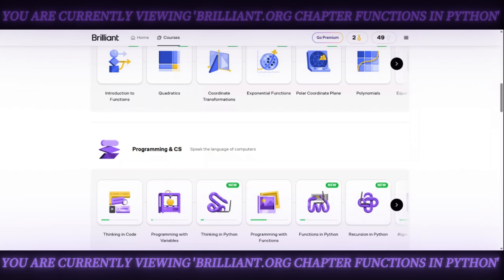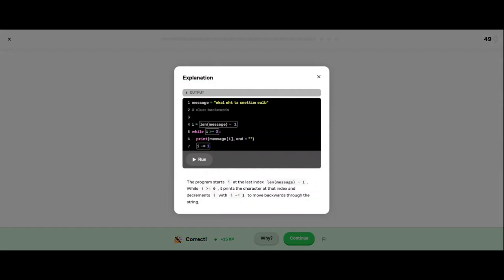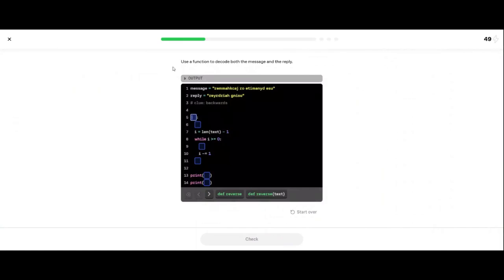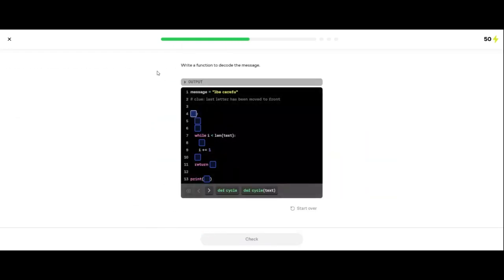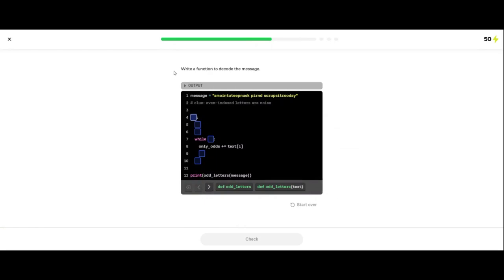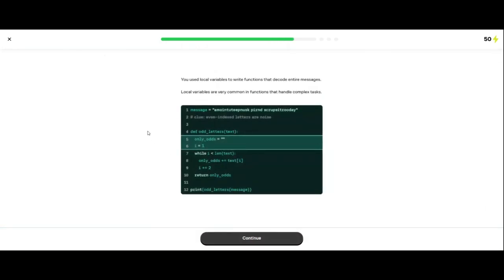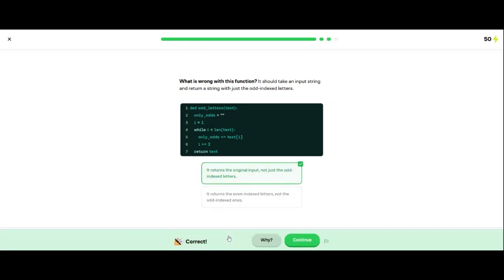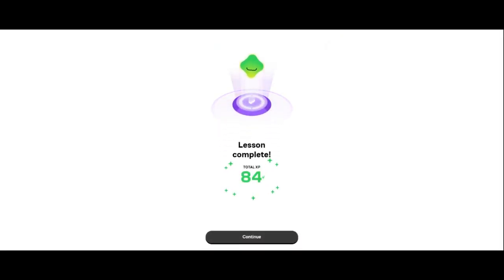Brilliant.org thirty-first exercise (Local variables)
My thirty-first educational YouTube video is out now!
Today I've done a new exercise (first in four weeks) from a chapter called "Functions in Python" on Brilliant.org, in order to perform several problems related to local variables in terms of executions involving characters and messages, as well as three addtional questions encountered as a skill check.

Video timestamps
0:00 Last week league performance! (shorts with music)
0:08 Introduction (Brilliant.org continuation)
1:11 Functions in Python lesson overview (Local variables)
2:00 Problem 1 (Decode message)
3:27 Problem 2 (Decode message to save result as a string)
4:56 Problem 3 (Decode both message and reply)
6:47 Additional statement 1 (What are local variables?)
7:13 Problem 4 (Decode message again)
9:09 Problem 5 (Decode message again)
11:15 Additional statement 2 (Why local variables are common?)
12:05 Skill check question 1 (Complete missing output)
13:12 Skill check question 2 (What is wrong with function?)
14:20 Skill check question 3 (Fix the function)
15:52 Lesson complete! (+165XP)
16:10 A perfect 10(x5)!(50-day streak achieved!)
16:51 Next lesson unlocked (Multiple inputs) & conclusion